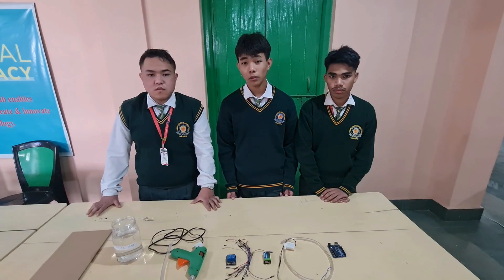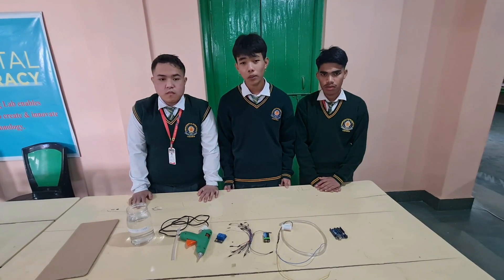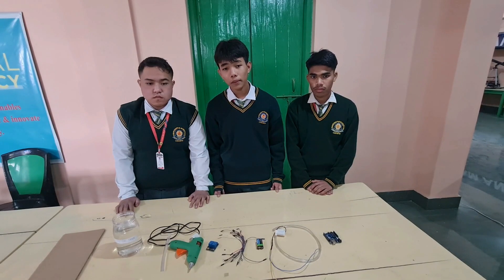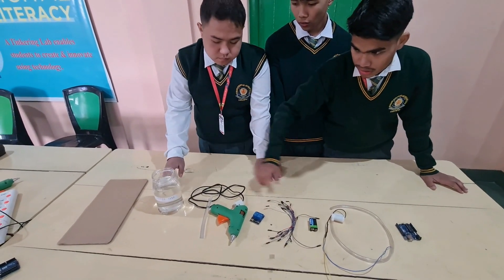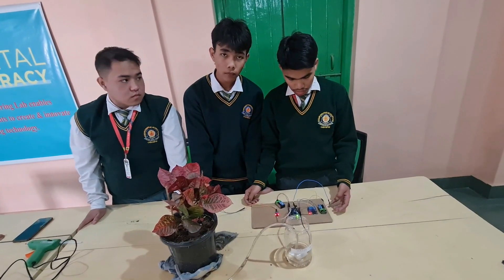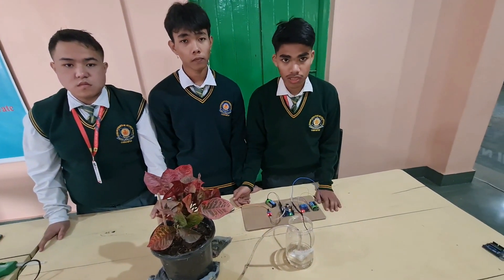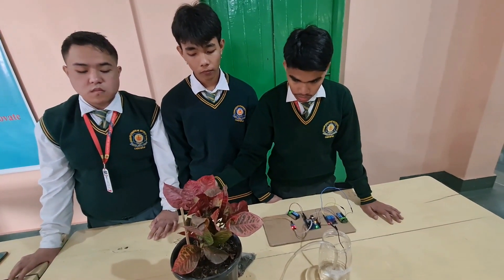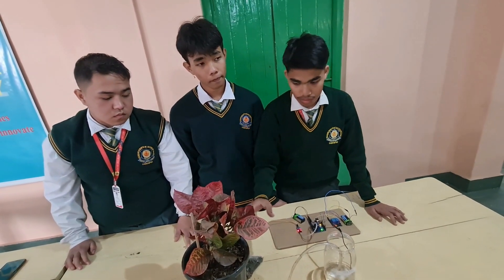SMART WATERING SYSTEM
SMART WATERING SYSTEM DESIGNED BY ATAL TINKERING LABS AT STANDARD ROBARTH HR. SEC. SCHOOL.